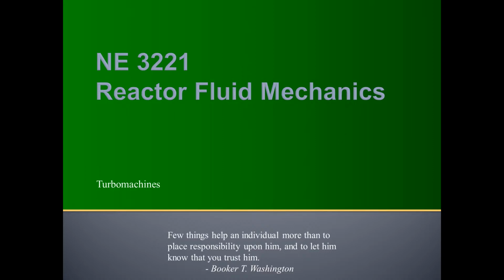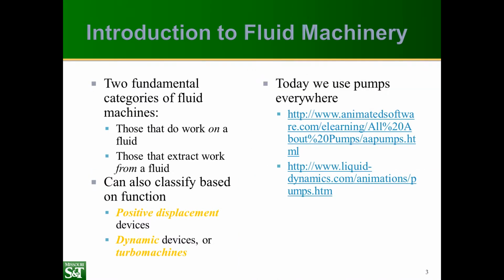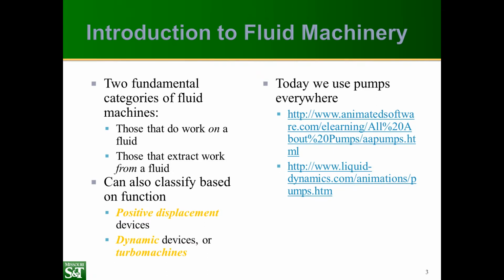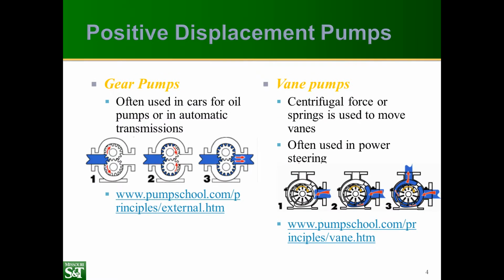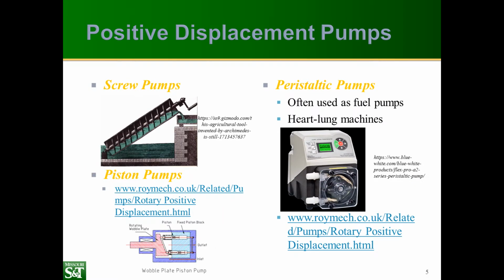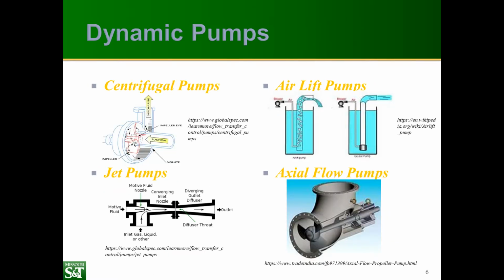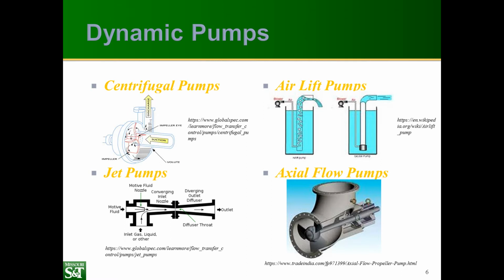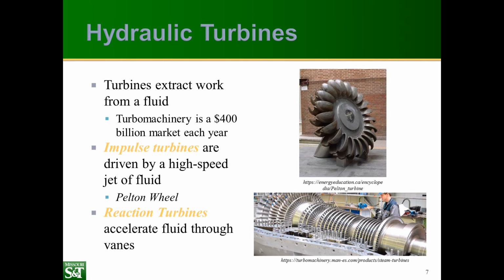NE 3221 M05 02 Turbomachines